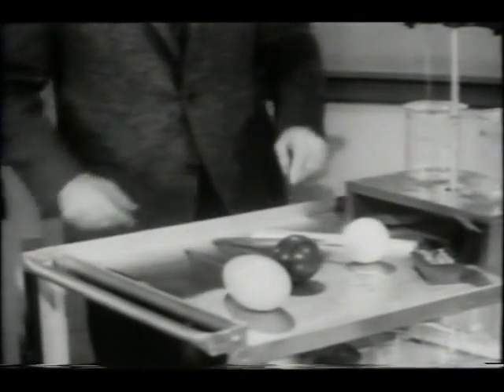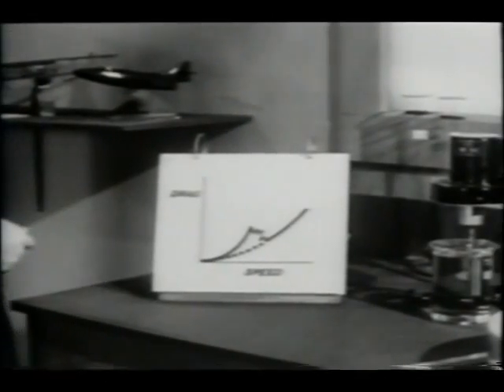fluid dynamics drag ascher shapiro 1/3